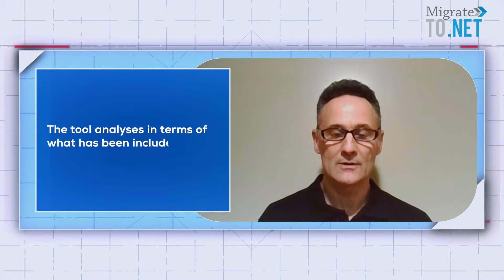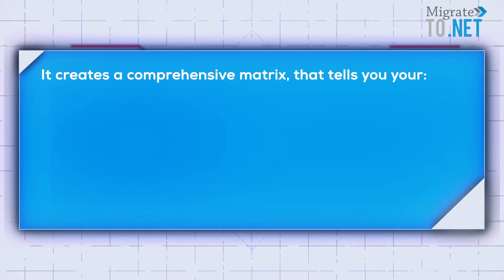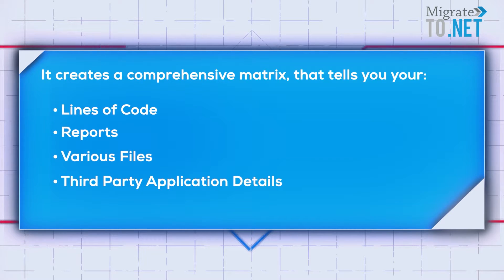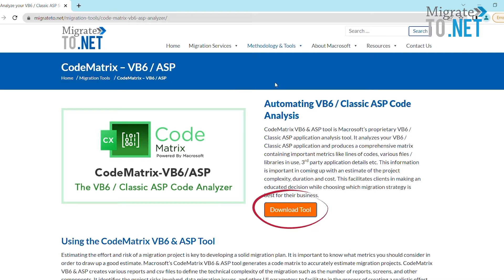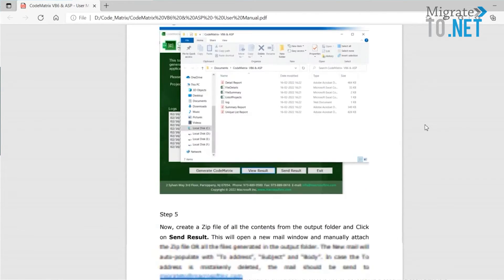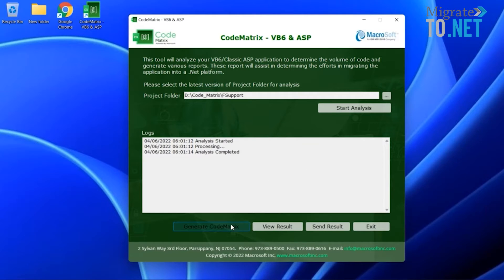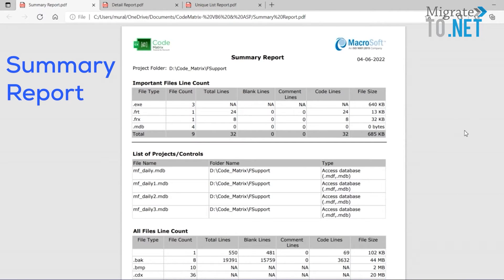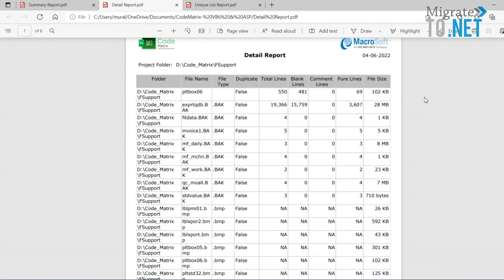VB6 ASP Code Analyzer - VB6 / ASP CodeMatrix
CodeMatrix VB6 & ASP tool is Macrosoft’s proprietary VB6 / Classic ASP application analysis tool. It analyzes your VB6 / Classic ASP application and produces a comprehensive matrix containing important metrics like lines of codes, various files / libraries in use, 3rd party application details etc. This information is important in coming up with an estimate of the project complexity, duration and cost. This facilitates clients in making an educated decision while choosing which migration strategy is best for their business.

Download and run the free CodeMatrix VB6 & ASP utility on your current VB6 / Classic ASP application to see for yourself the valuable information it can provide. After all files in the project have been analyzed, the application generates the metrics for the project as multiple reports.

The tool generates a Summary Report which provides enough information to the Analyst to estimate migration effort and a Detail Report showing the detailed information which breakdown the application structure and analyst can identify the repeating files. The tool also generates a Unique List Report showing only unique file code statistics. Other outputs are detailed spreadsheets which shows the application’s file details which can serve the analyst to prepare the detailed estimate.